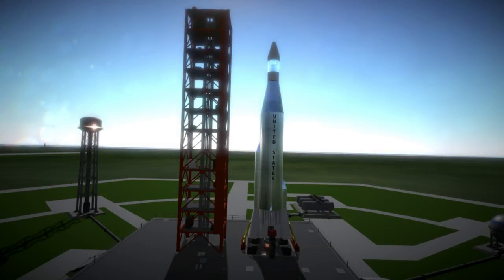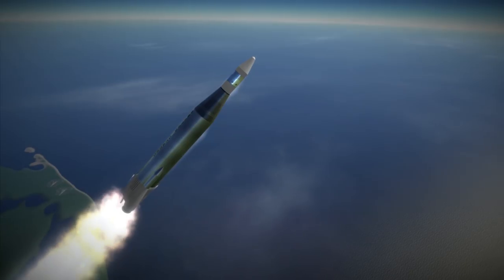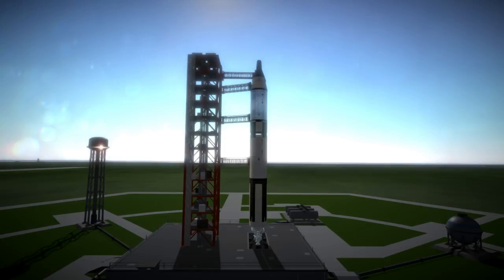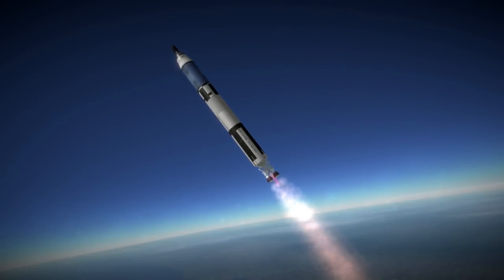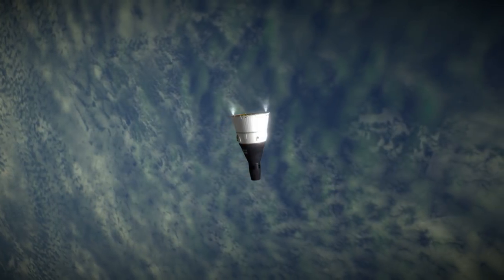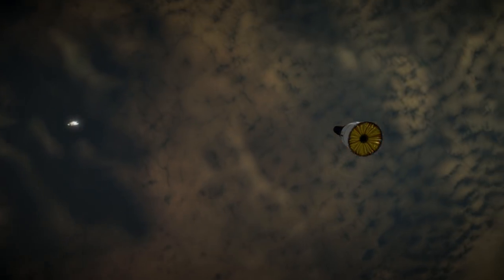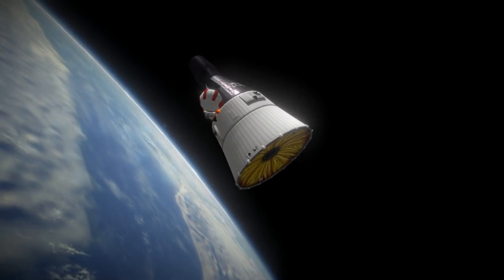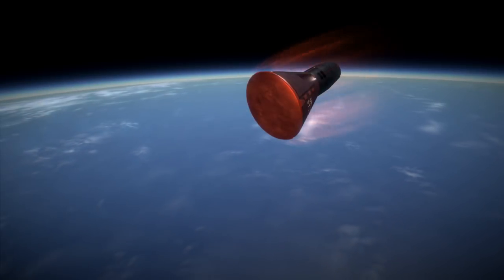Mission Profile - 1966-06-03 Gemini 9A and ATDA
Quick Profile of Gemini 9A. Rockets and spacecraft from FASA.

Music: "The Forlorn Outpost" by Artur Tokhtash from the World of Warships OST